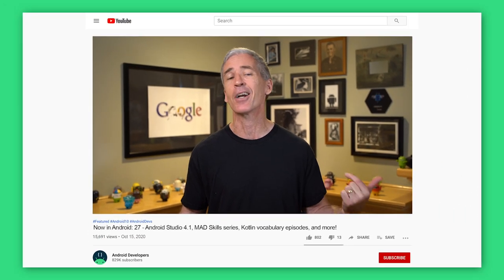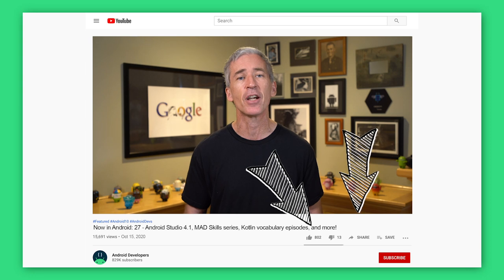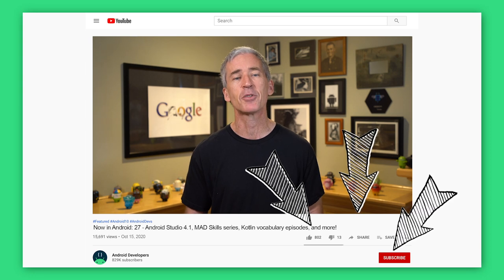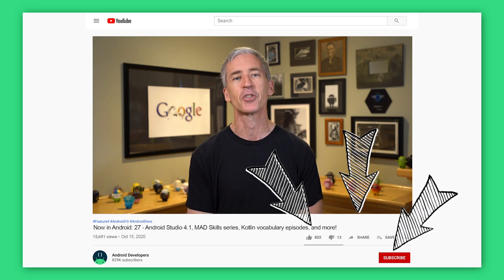Now in Android: 27 - Android Studio 4.1, MAD Skills series, Kotlin vocabulary episodes, and more!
Welcome to Now in Android, your ongoing guide to what’s new and notable in the world of Android development. In this episode, Chet Haase covers an update on Android Studio 4.1, MAD Skills series, more Kotlin vocabulary, Play Billing subscriptions, biometric authentication, MotionLayout tags, and a podcast resource on resources!

For links to these items, check out Now in Android #27 on Medium